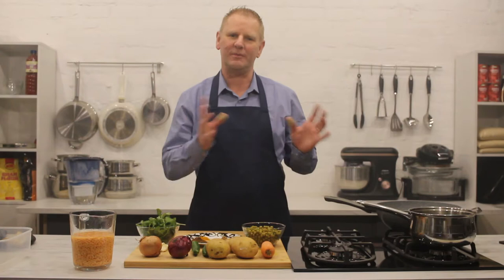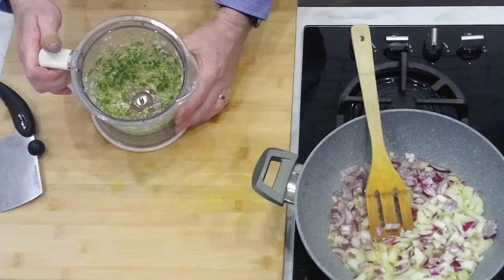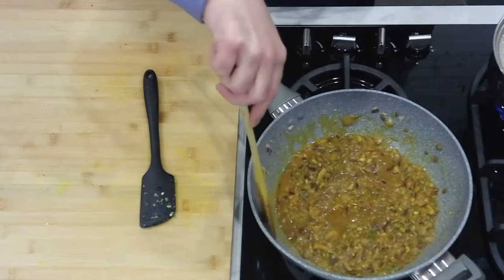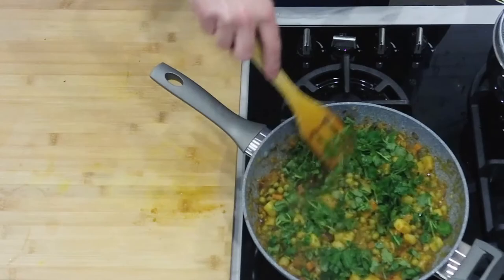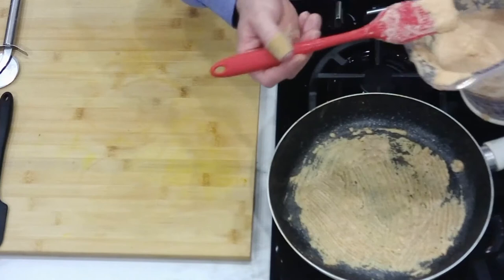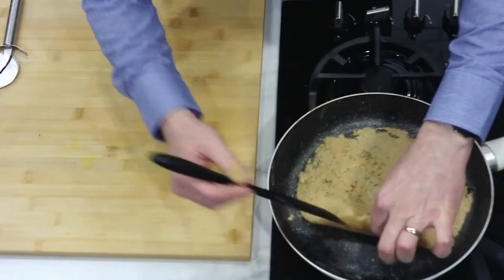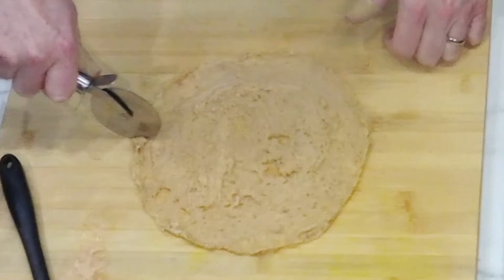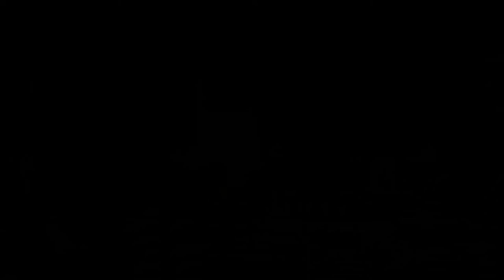How to Make Gluten free vegetarian samosa with Red Lentil Wrap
This is a Gluten Free Red Lentil Wrap, Vegetarian Samosa Recipe
Ingredients:
1 Carrot
300g Boiled potato
2 Onions
2 Green Mild Bullet Chilli
30g garlic & 30 g Ginger
bunch coriander
can of garden peas
1 heap Tsp Garam Masala
½ Tsp Kashmir chilli powder
1/3 Tsp Cumin Powder
1 Level Tsp Turmeric Powder
24g Extra virgin Rapeseed Oil
How to cook:
Fry onions for 3-4 mins
add garlic/ginger & chilli paste cook 2-3 more mins
add spices and stir for 30 seconds to 1 minute
add water and simmer for 5-7 minutes
Add boiled potato/ carrot/ peas and stir for 2 mins to infuse
add bunch chopped coriander and cook for 1 minute then leave to cool
Lentil wraps:
2 cups red lentil & 4 cups water soaked overnight
add salt to taste & 1 Tsp Garam Masala and blend
Get pan hot then using silicone brush paint the lentil mix into the pan until even throughout
when top looks dry peel away from pan and cut in half
fold wrap into cone shape and stuff with cooled samosa mix
Cook in oven for 8-10 minutes on high heat to crisp the wrap